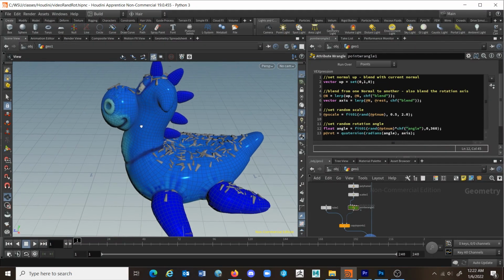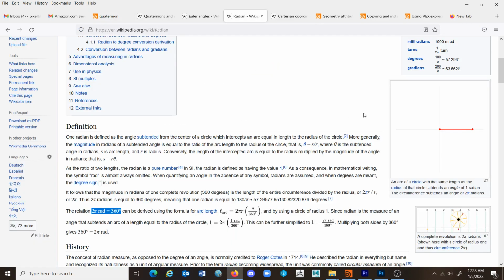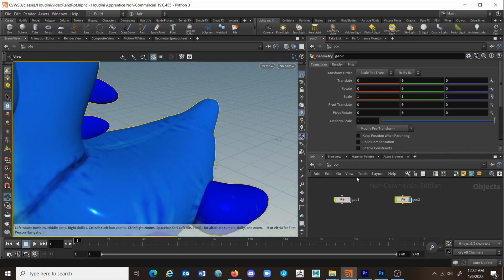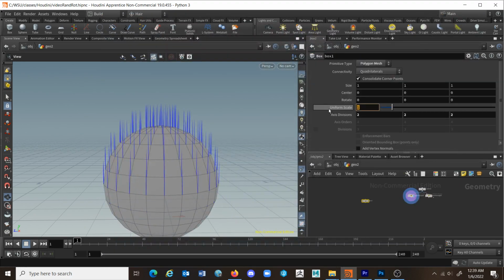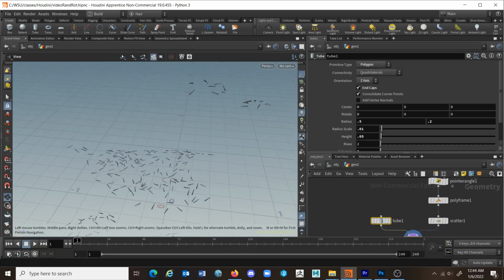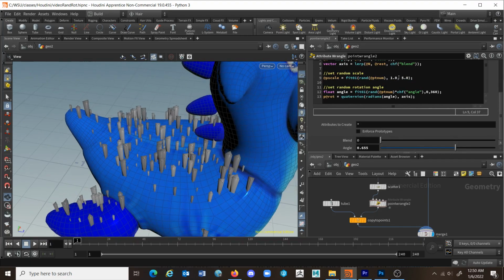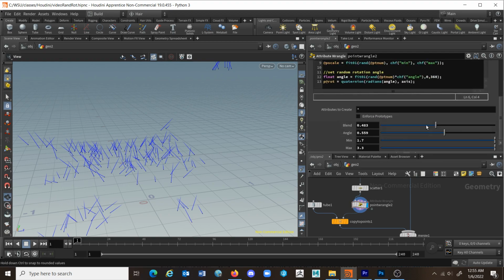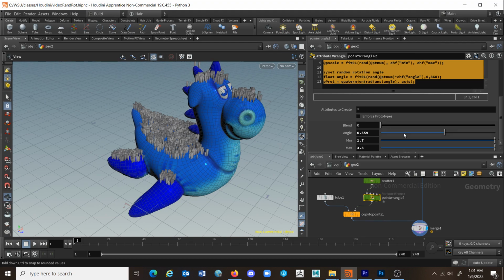Introduction to Vex for Houdini Part 2.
This video provides a part 2 introduction to Vex for Houdini.